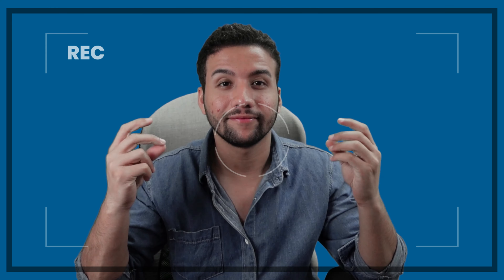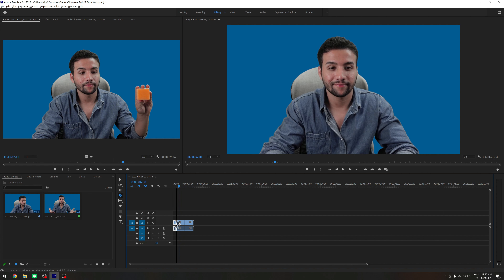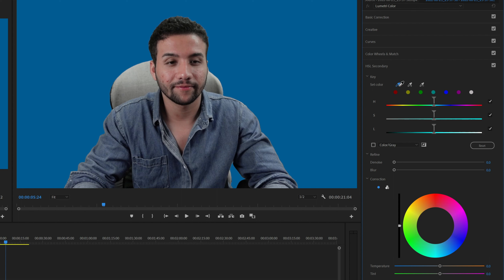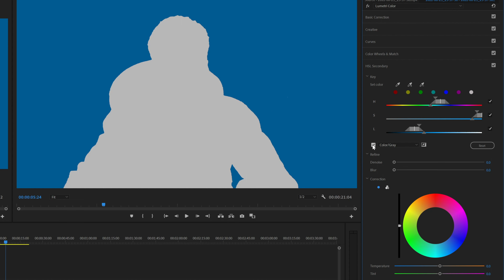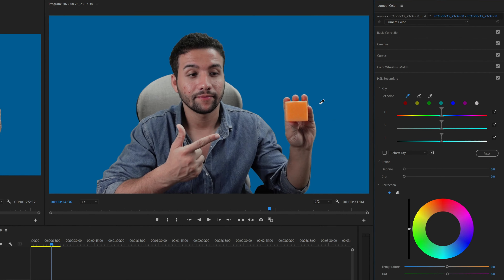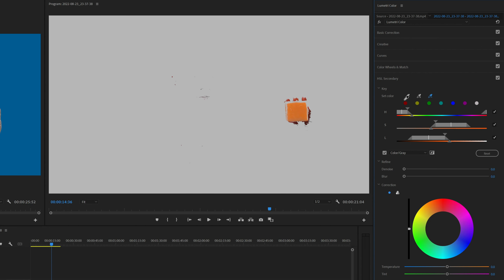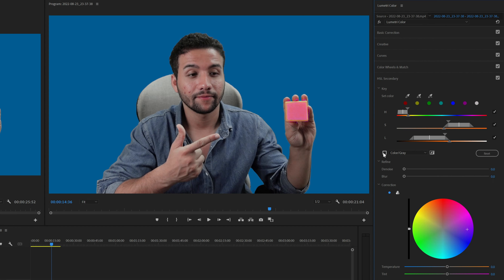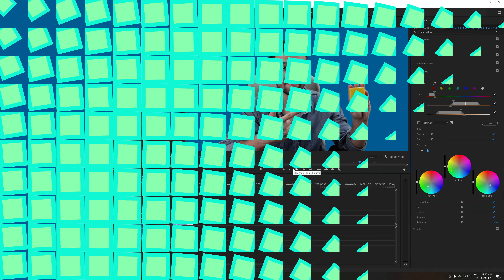How to Change Background & Object Colors in Premiere Pro | Step by Step Tutorial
In this video, I am showing How to Change Background & Object Colours in Premiere Pro | Step-by-Step Tutorial.